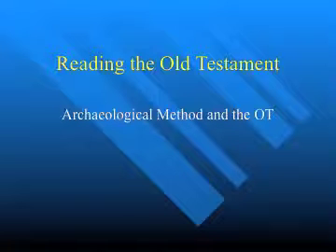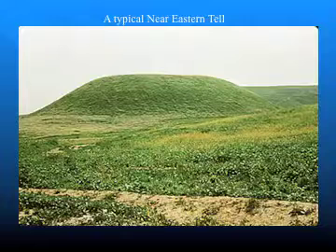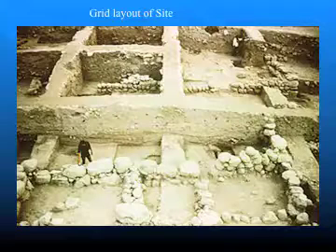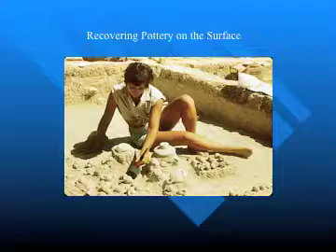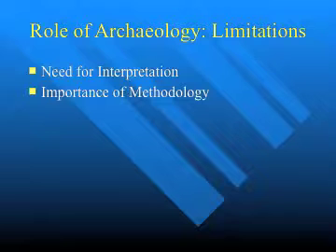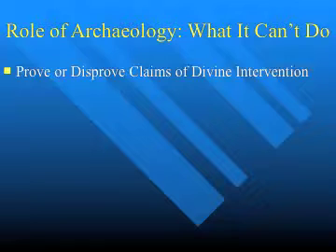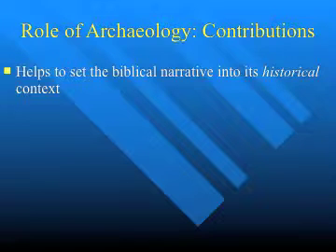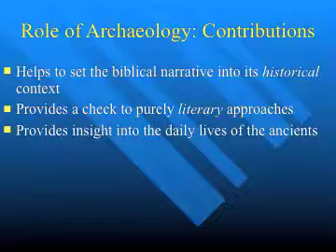Archaeological Method: The Basics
Dr Russell introduces the basics of how archaeology works.